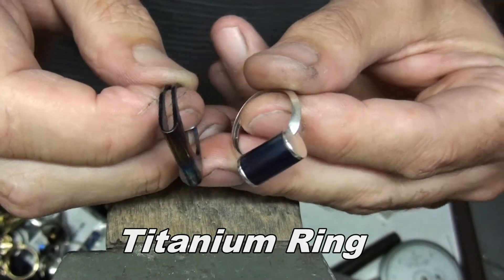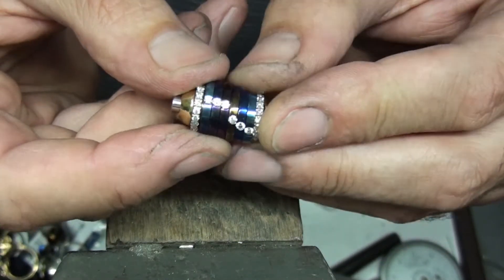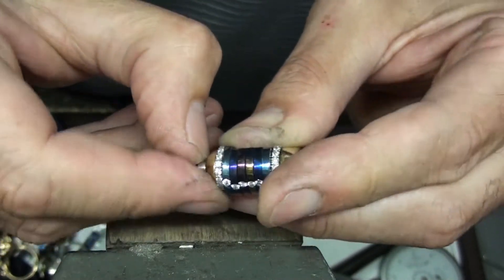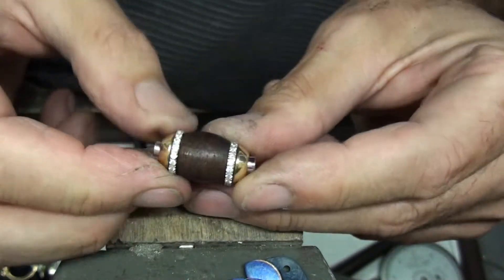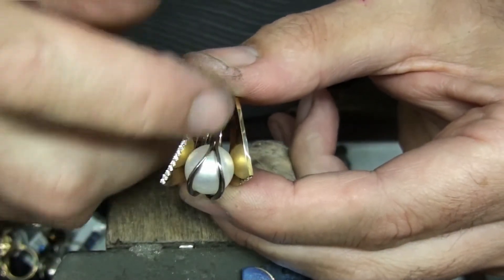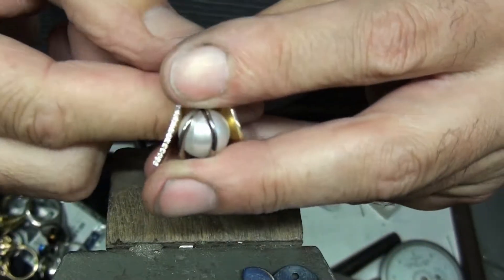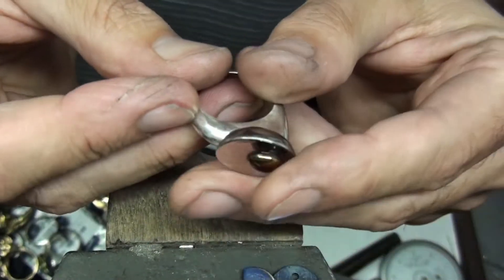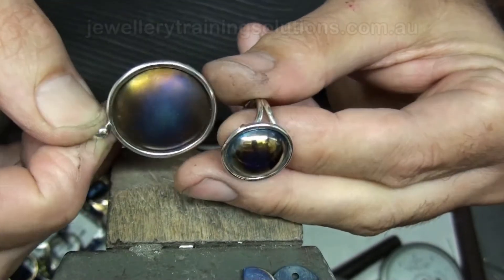Titanium ring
How to make a simple titanium ring